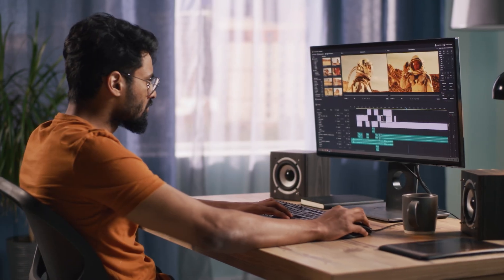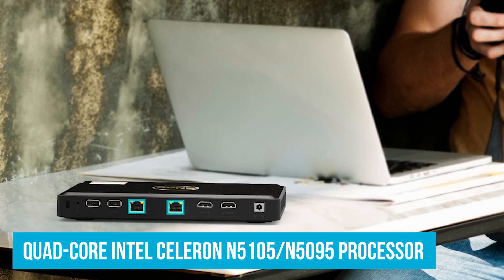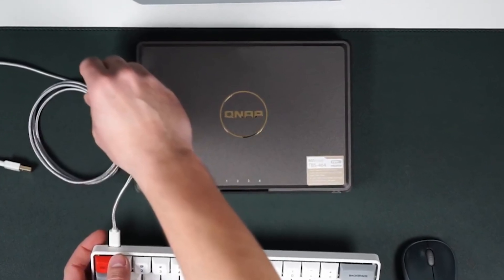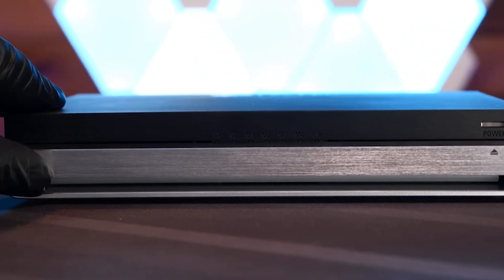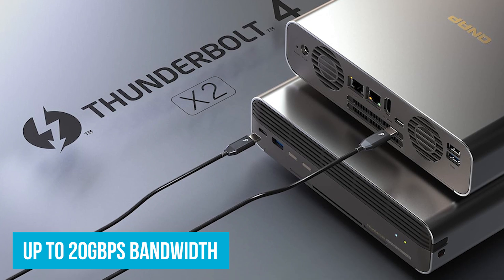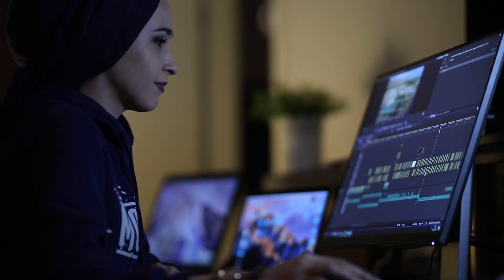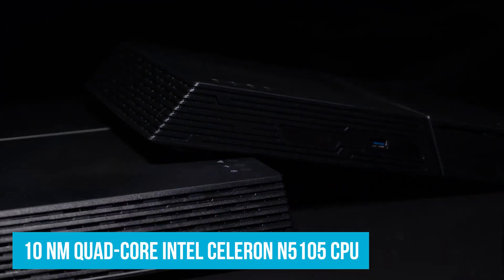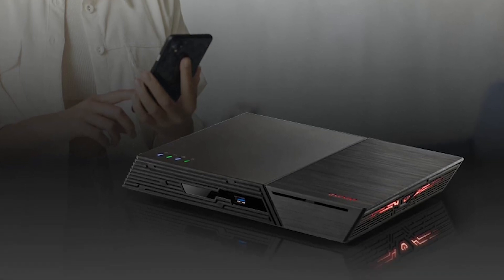Best SSD NAS 2025 [don’t buy one before watching this]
► Links to the best ssd nas 2024 we listed in this video:

► 5. QNAP TBS-464
► 4. LincStation N1
► 3. QNAP TBS-h574TX
► 2. Synology DiskStation DS1819+
► 1. Asustor Flashstor 6 FS6706T

When looking for the best SSD NAS 2025 , it's crucial to prioritize high-speed data transfers, RAID configurations for data protection, and multiple Gigabit Ethernet ports for a fast and secure network. These features ensure your data is safe and accessible, making SSD NAS an ideal choice for both home and office use.

For specific models, the QNAP TBS-464 stands out as the best for home use, offering a balance of speed, storage, and ease of use. The LincStation N1 is the best value option, providing high performance without breaking the bank. For video editing, the QNAP TBS-h574TX is unbeatable, while the Synology DiskStation DS1819+ is the best premium choice. Lastly, the Asustor Flashstor 6 FS6706T is the best overall, combining speed, reliability, and top-notch features for all users.